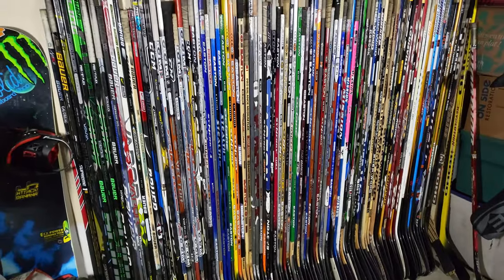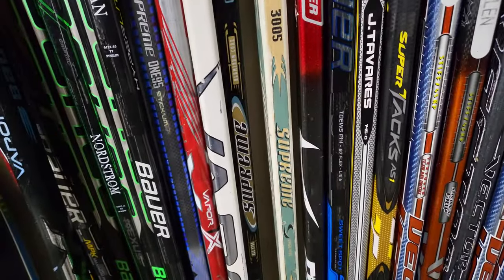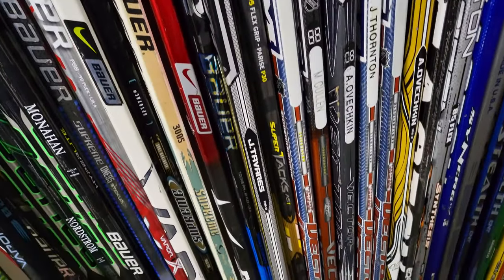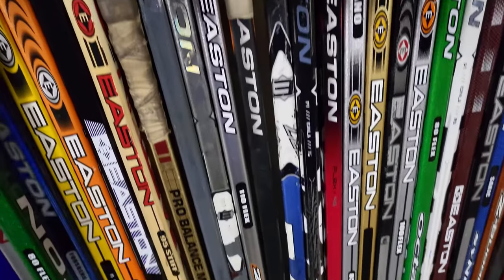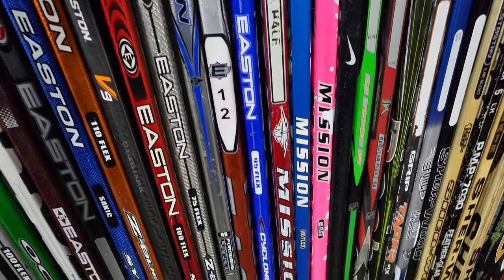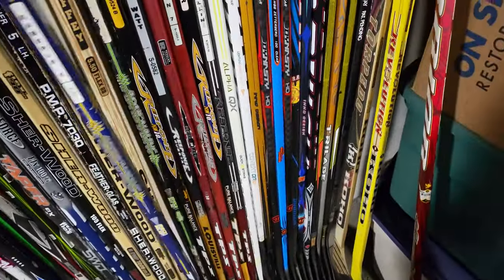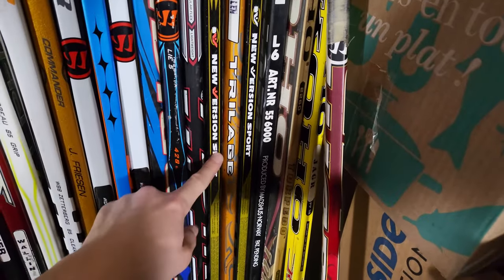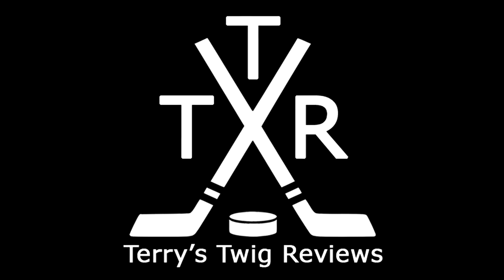My Hockey Stick Collection - OVER 100 STICKS!! (AUGUST 2022) [4K]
Going through my hockey stick collection and what was new in the past year.
104 sticks total.